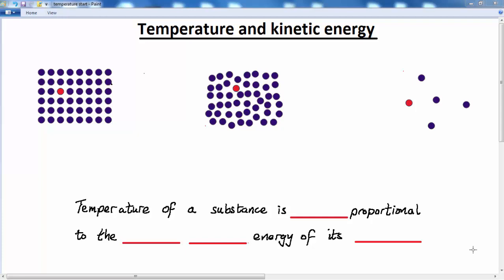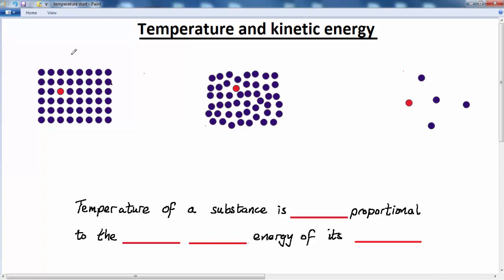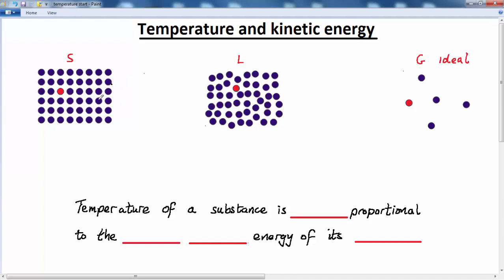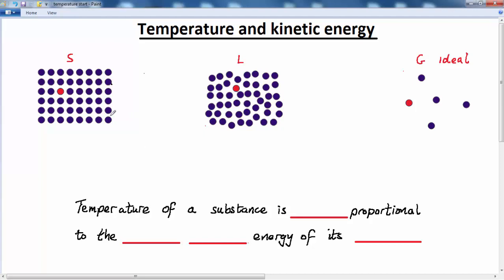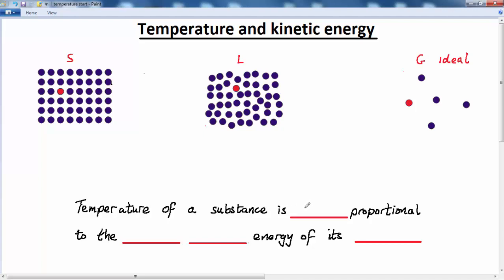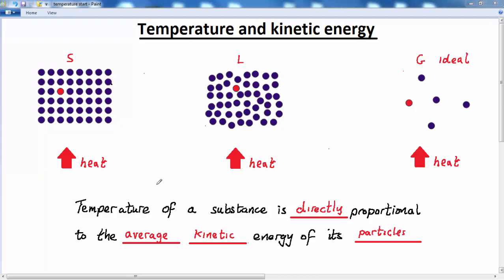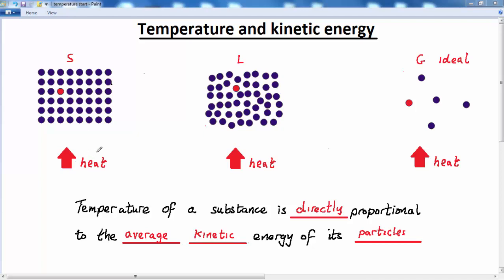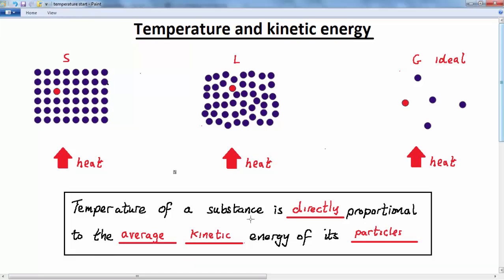GCSE PHYSICS - PARTICLE MODEL - LESSON 5 - temperature part and KE